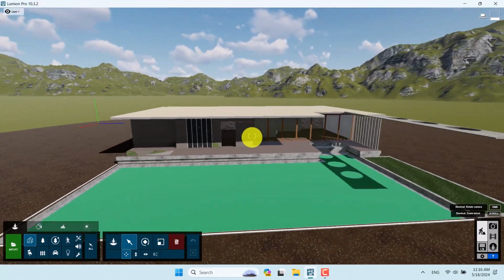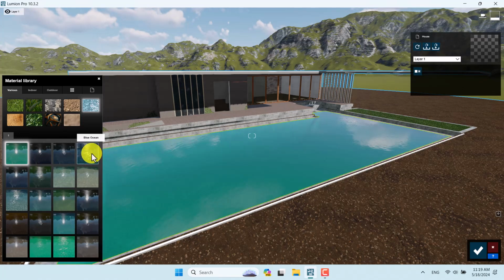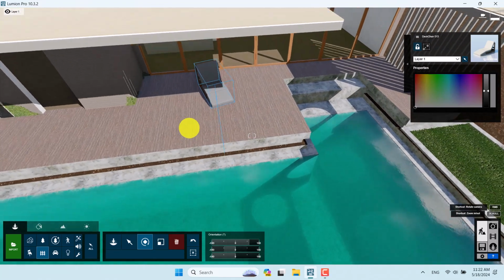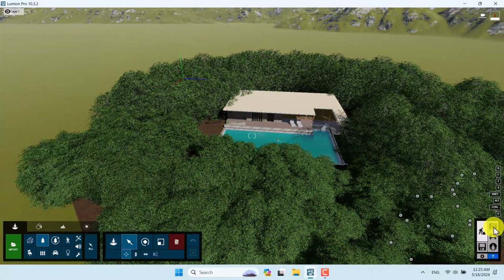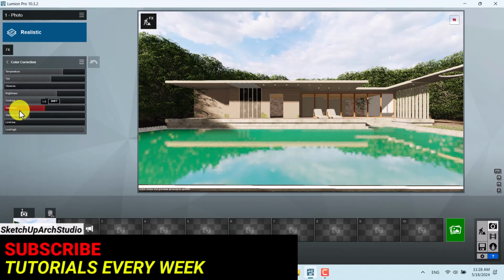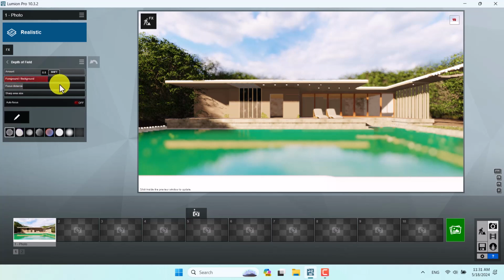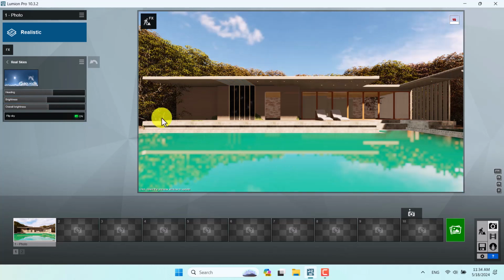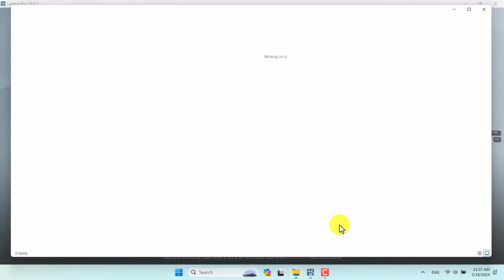LUMION Quick Start For Beginners: Next Level Of Rendering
LUMION High Quality Rendering Tutorial For Beginners: Lumion Rendering Guide
In this video, I'll be showing you how to take your rendering skills to the next level with LUMION, the ultimate tool for breathtaking visualizations. If you're a beginner looking to create stunning architectural renders that will wow your clients and audience, then this LUMION Quick Start guide is perfect for you. I'll walk you through the step-by-step process of getting started with LUMION, from downloading and installing the software to mastering its powerful features. Get ready to unleash your creativity as we explore LUMION's intuitive interface, realistic materials, advanced lighting options, and stunning effects that will bring your architectural designs to life. By the end of this video, you'll have the skills to create jaw-dropping renders that will set you apart from the competition. So, whether you're an aspiring architect, a design enthusiast, or a content creator looking to level up your visuals, join me on this exciting LUMION journey. Let's bring your architectural visions to life together!
Timecodes
0:00 Intro
1:29 Lumion: Create Camera For Start Rendering
2:33 Lumion: Materials
3:15 Lumion: Quick And Realistic Water Texture
4:56 Lumion: Assets And Objects
7:31 Lumion: People (Objects)
8:51 Lumion: Paint Spray Selection For Trees And Vegetations
10:00 Lumion: Rendering Styles And Modes (Pre-Ready Render Settings)
11:23 Lumion: Rendering Setting Tutorial
19:13 Lumion: Prepare For Final Rendering
LUMION High Quality Rendering Tutorial For Beginners: Quick Start For Beginners